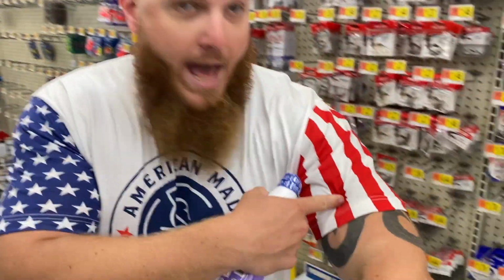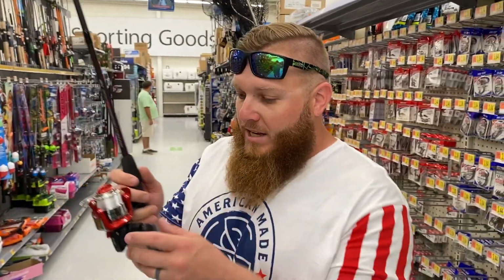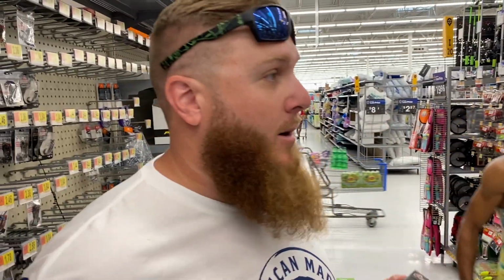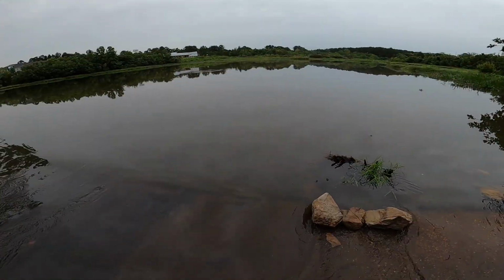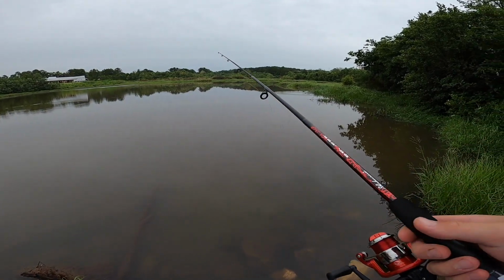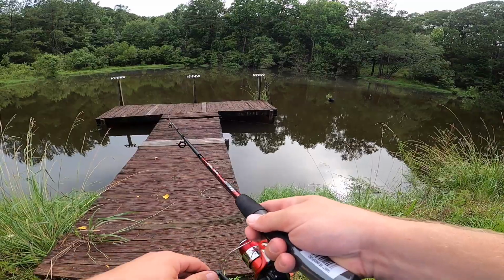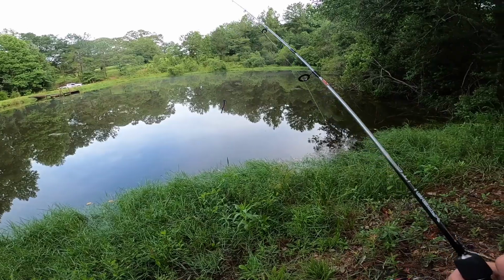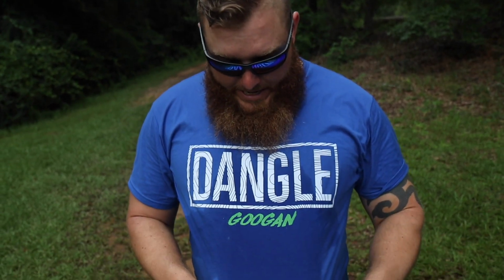4th of July Gear ONLY Fishing Challenge ('MERICA!!)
In this bass fishing challenge we use 4th of July themed gear only, can we catch fish??

This video was filmed & edited by Andrew Oswalt ( @AYO Fishing )